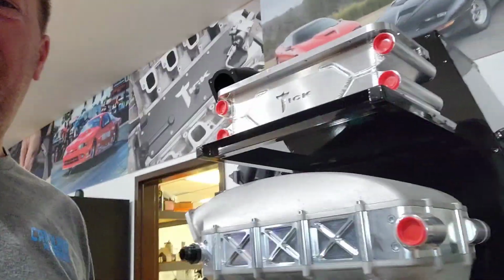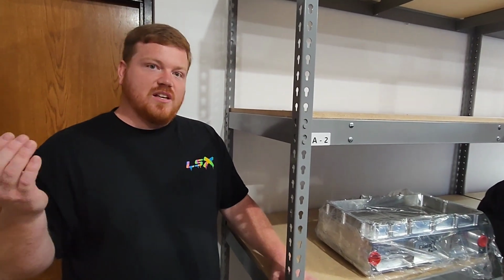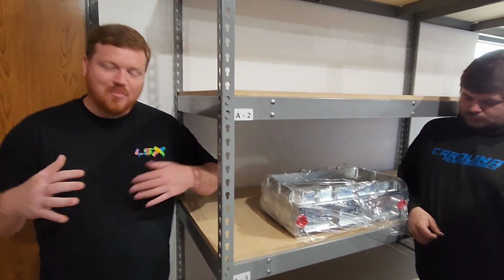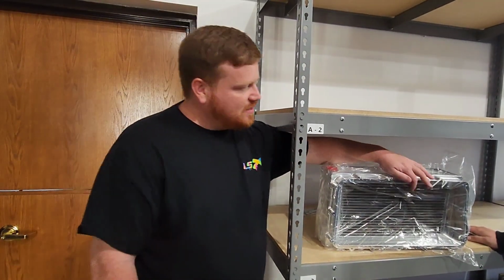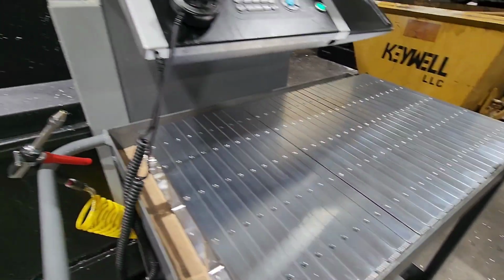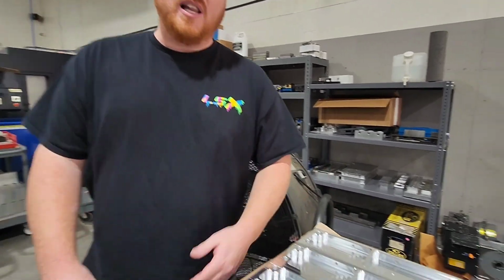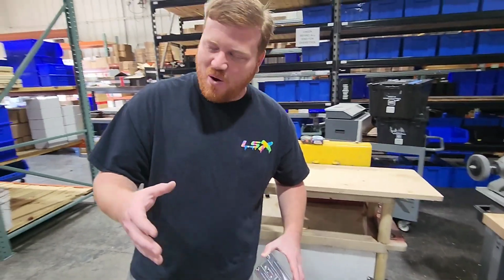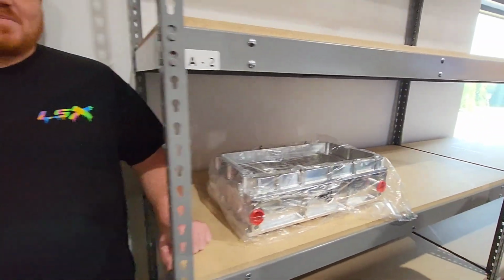New Intercoolers are Ready for the Mustangs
Tick Performance has the new intercoolers for the Mustangs ready to go. We get our hands on one for some future testing. Hoping to see significant horsepower gains along with lower IAT temperatures. Be watching as we will have videos and updates of the process. Also check us out on other social media platforms such as Facebook, Instagram, and Tiktok.